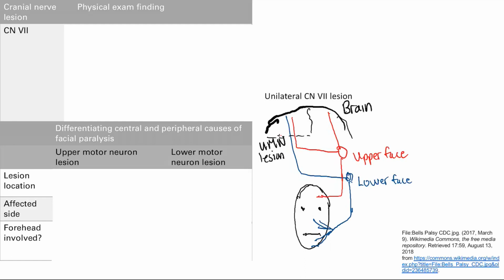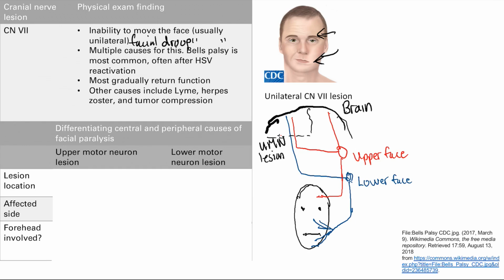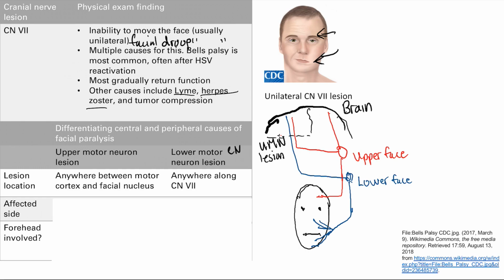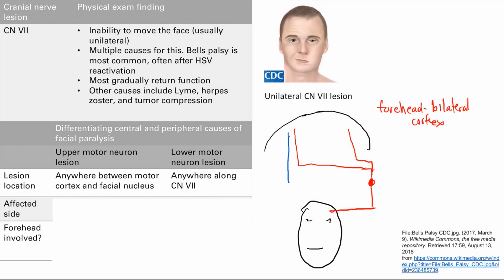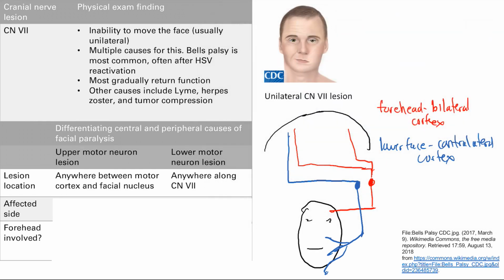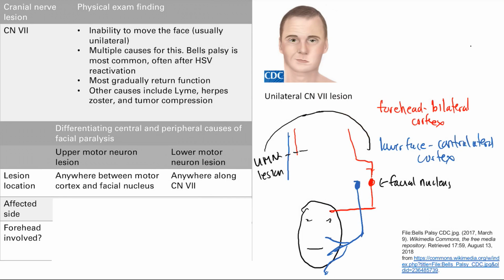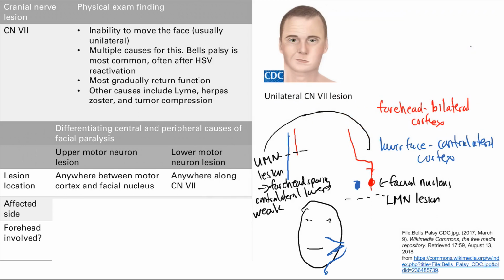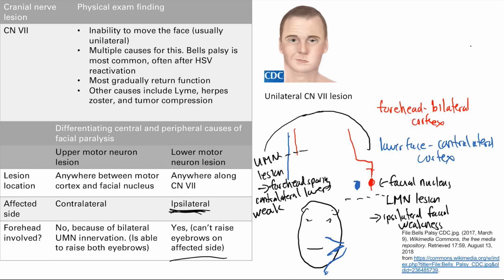Cranial Nerve Lesions Part 2 | Nervous system | Step 1 Simplified